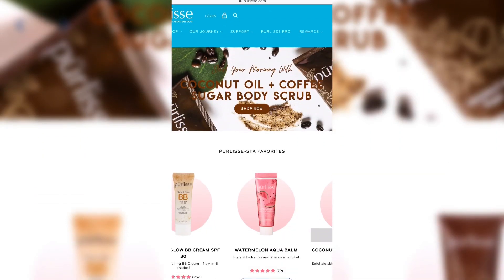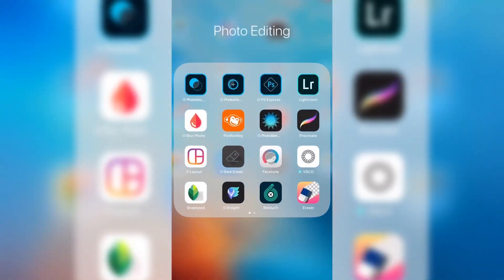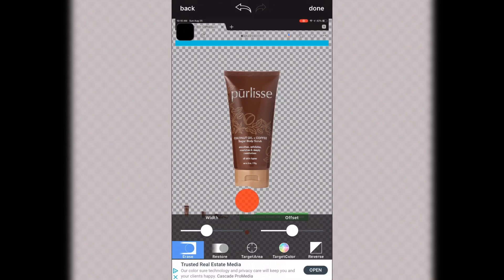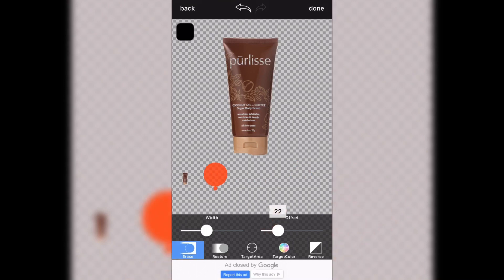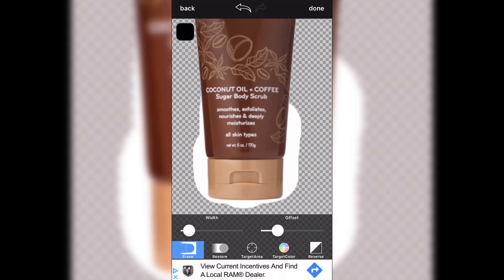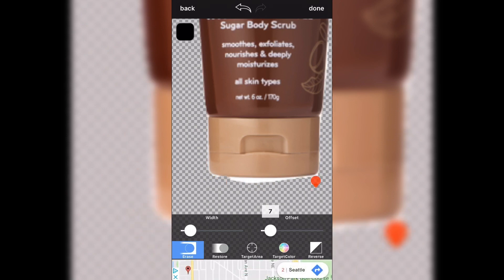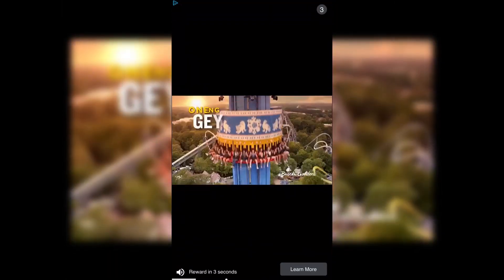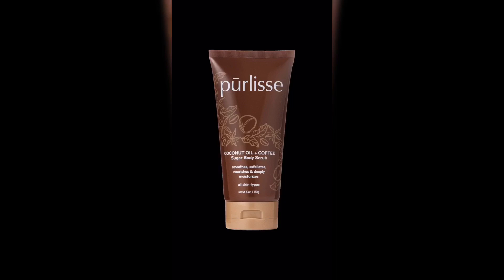How to Remove Background From Any Image | No Photoshop Needed!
If you watched my video on using overlays the right way and wanted to learn how to make images with a white background have a transparent background this is the tutorial for you! I’m going to show you how to use a free app called eraser for iOS which you can use to create transparent png files that you can use as overlays for you videos that you edit with iMovie or any other video editing software that supports overlays with transparent backgrounds.

You can use transparent png file on select iOS apps, with iMovie, pocketVideo, LumaFusion and a ton of other programs. This video was a screen recording of me using the Eraser app that I downloaded from the App Store and this video was edited in LumaFusion and the Thumbnail was made in PicMonkey. The final video was edited in LumaFusion on my iPad.

To watch my video on how to use Overlays watch here → How to Use Overlays in iMovie | iMovie Made Easy

Get the app Eraser. Background Eraser: → superimpose by SUNWOONG JANG
📩 Get my FREE video upload guide!
Join my FaceBook Group Brand New to Personal Branding

🖌Save 10% of your entire purchase on MODA brushes with Code: SHELLYSAVES

FAQs
🎥 Filming Gear

Hi I'm Shelly, YouTube Certified Creator and Seattleite. I help you make content so you can share what you love with the world.

All my channels:
Beauty Unboxings and GRWMs | Shelly Slays the Day

Cover songs and music live streams | Shelly Sings all Day

Vlog Channel | Shelly Vlogs the Day

117 E Louisa St No 404
Seattle, WA 98102
TransparentImage Want more savings & discounts?